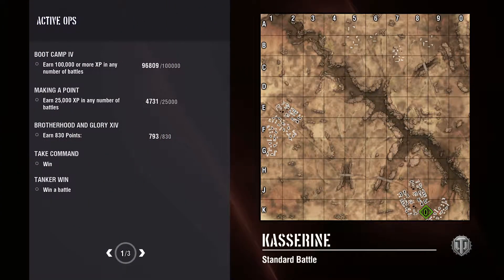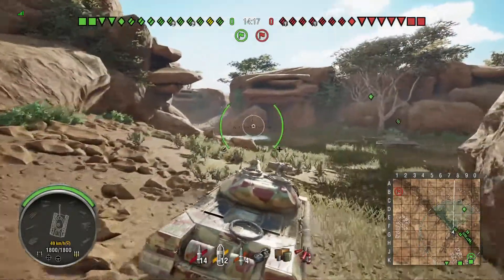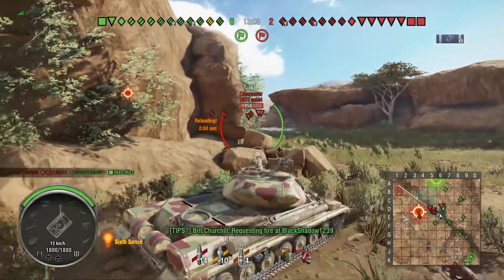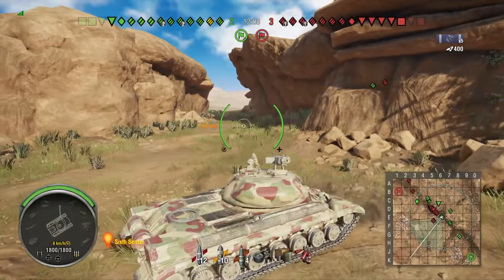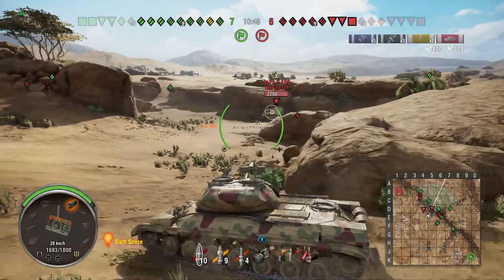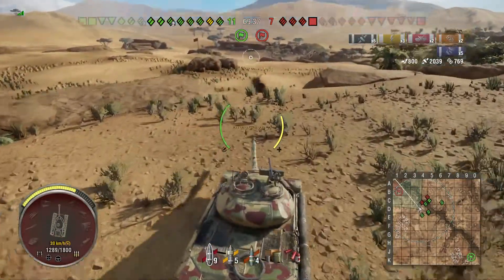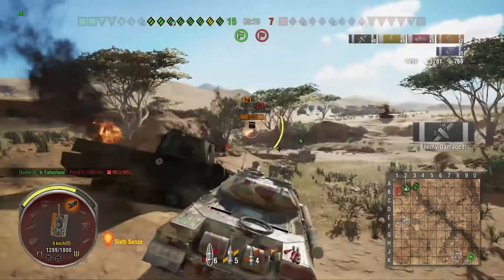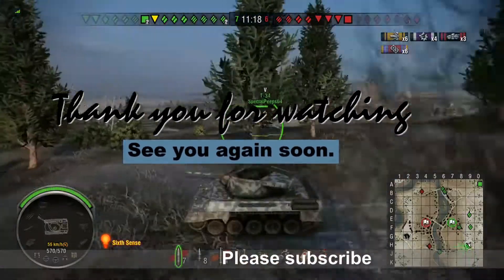Kasserine Cauldron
In contrast to the E75 0n Kasserine, now it is the T10's turn.